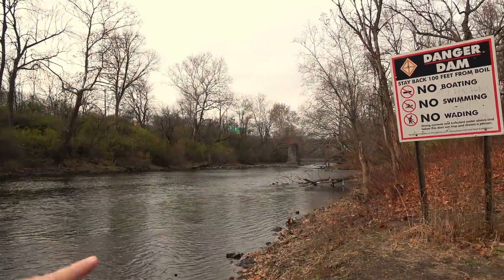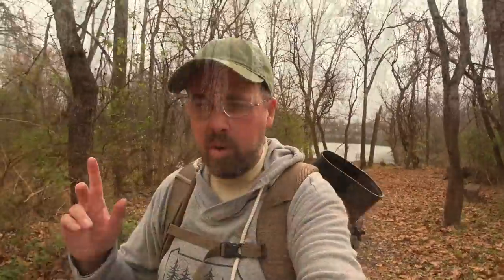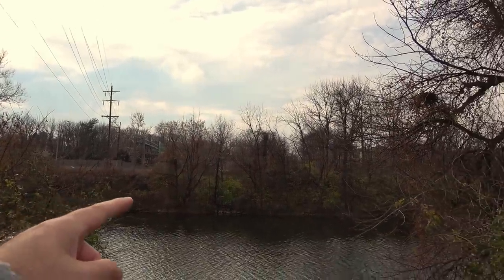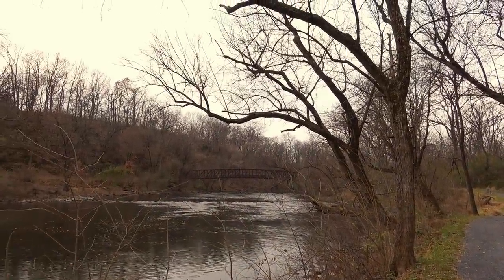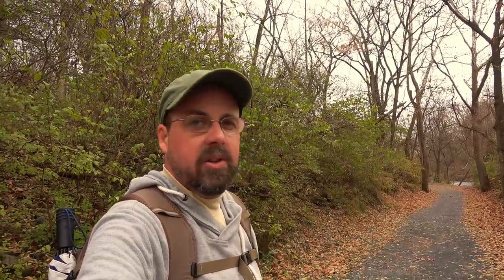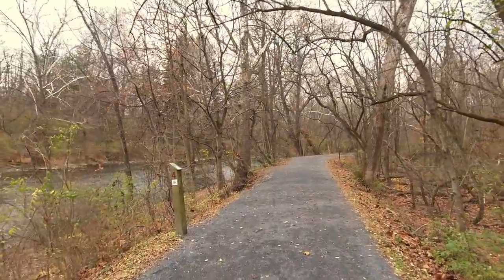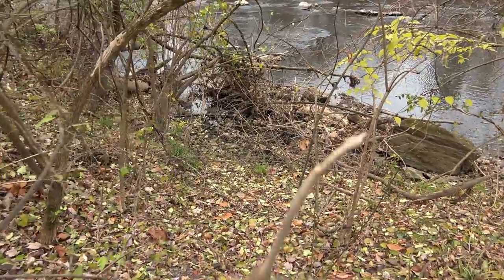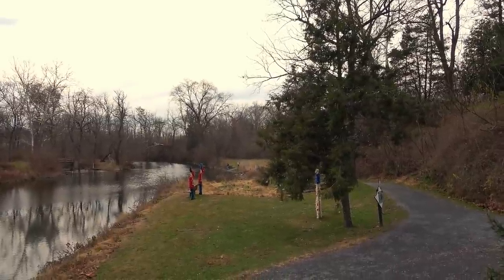Following the Union Canal ~ Schuylkill River to Grings Mill